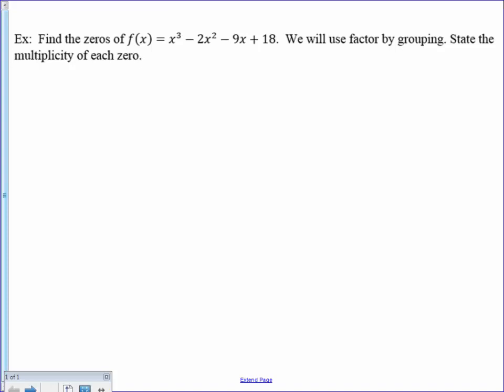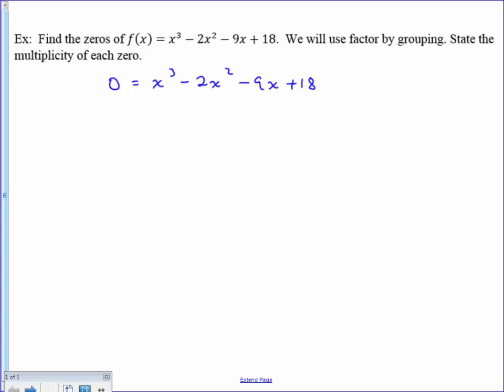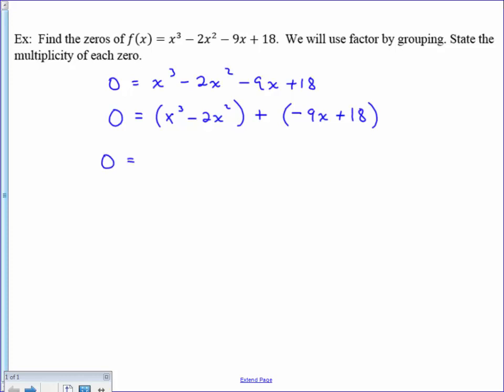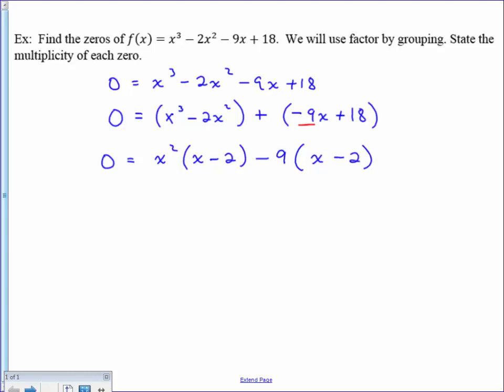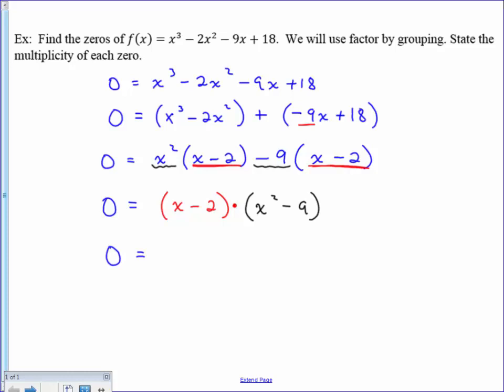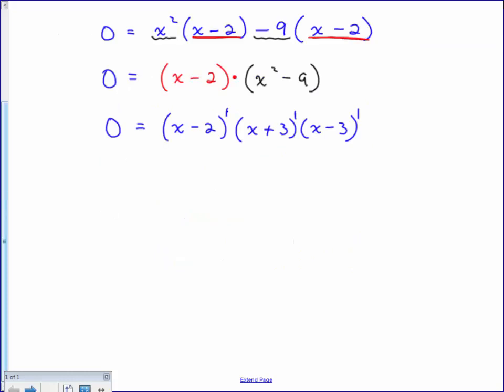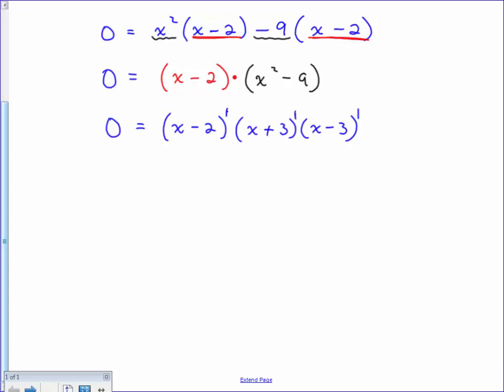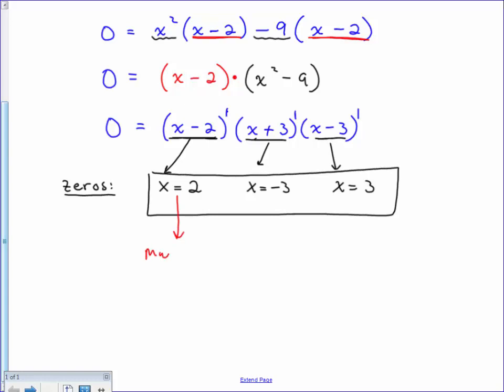Math 1314 - 4.1 Pg 141 - Ex 1